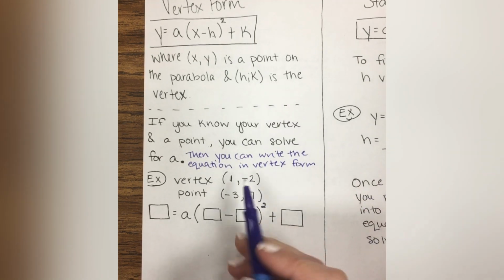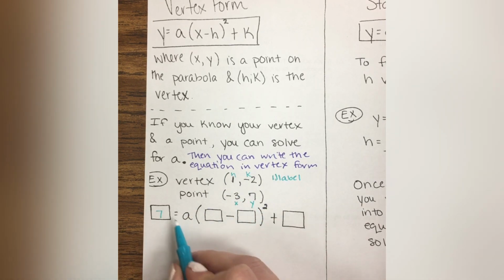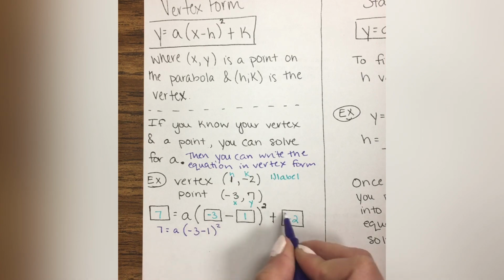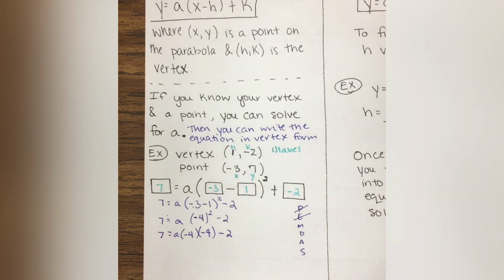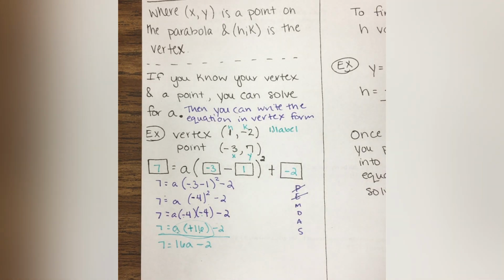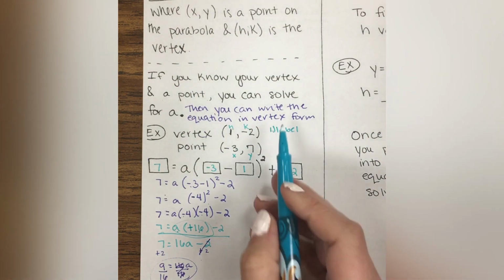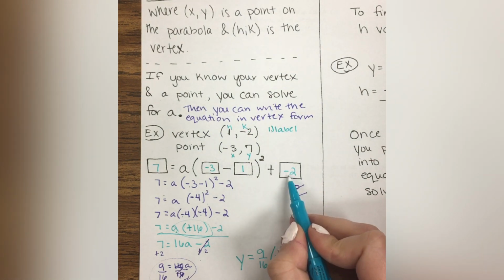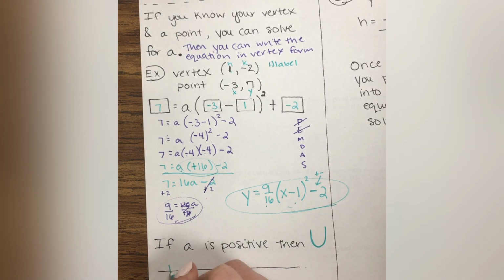How to write a quadratic function in vertex form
Hey kids,

Here’s what we did today